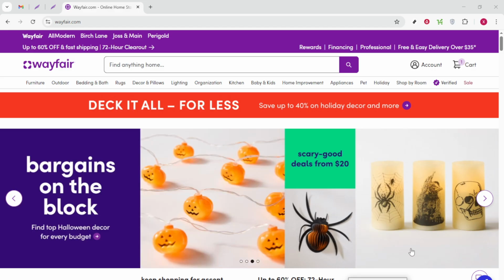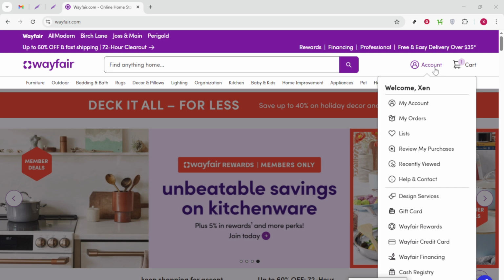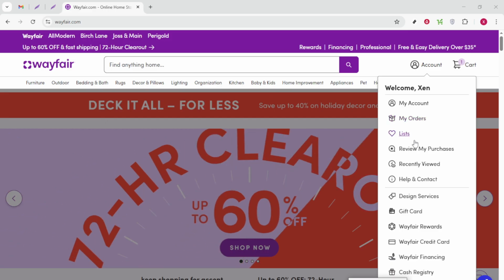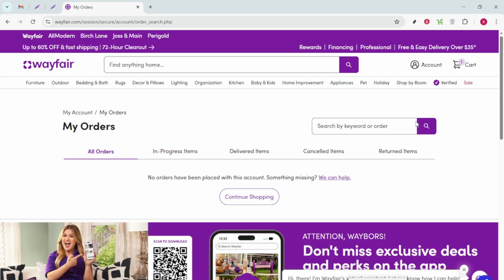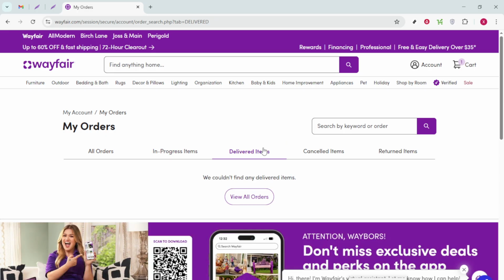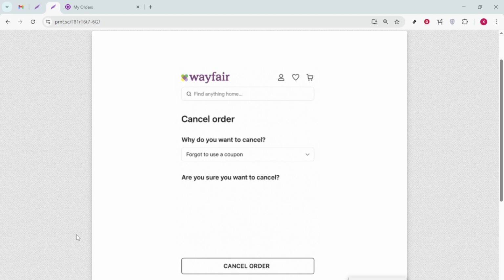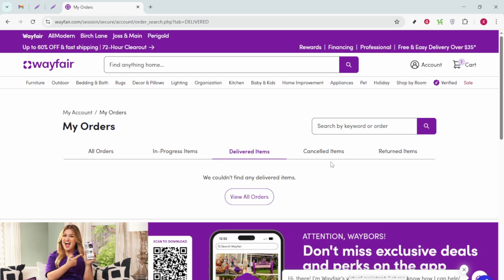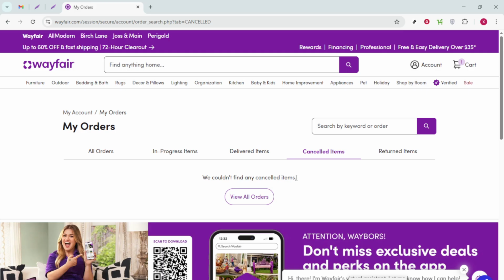How to Cancel a Wayfair Order Easy Guide 2025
Accidentally ordered the wrong item? 🛑 Don’t worry! In this tutorial, I’ll show you how to cancel a Wayfair order step by step in 2025 — fast and easy.

📌 What you’ll learn:

How to log in and access your Wayfair orders

Where to find the cancel option before your order ships

What to do if the item is already processing or shipped

How to request a return or contact Wayfair support

Perfect for Wayfair shoppers who want hassle-free order management.